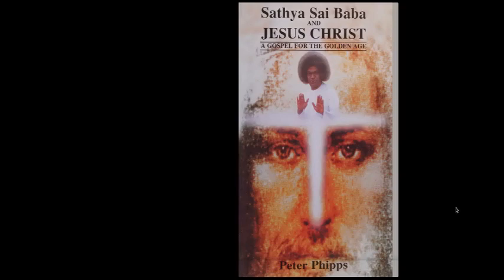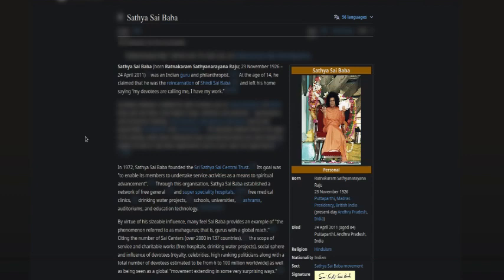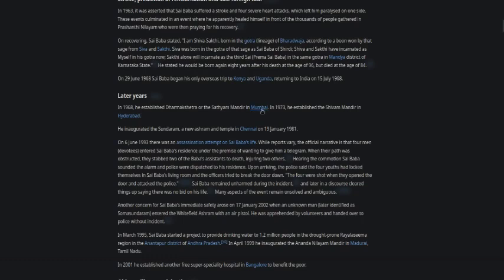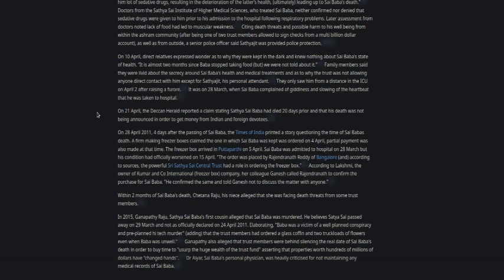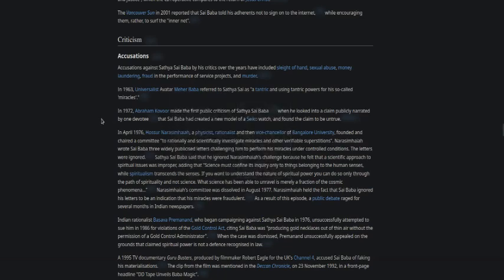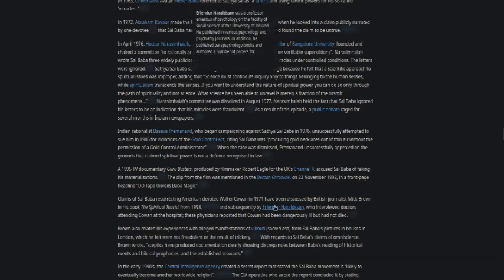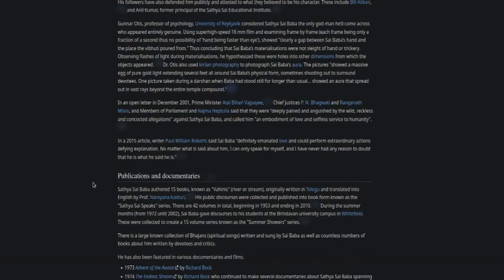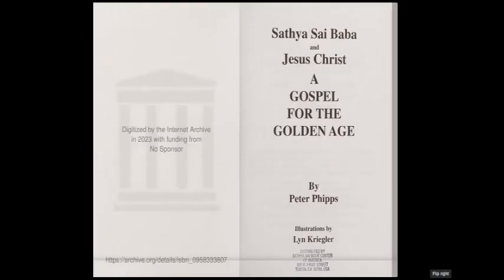Sithya Sai Baba - Jesus Incarnated! (1a)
The Book About Sathya Sai Baba,
Who Claimed Himself Jesus Incarnate! By PeterPhipps:

Sathya Sai Baba and Jesus Christ: A Gospel for the Golden Age:

Peter realized that the Golden Age is now dawning
and a Living God again walks the earth; a Lord of infinite love,
wisdom and compassion, accessible to all,
as was Jesus nearly two thousand years ago.

Sai Baba: The Messiah of Mankind - By Ajit Haksar - Sri Sathya Sai
[This writer and his wife] began to "realize"Bhagavan Baba as God Incarnate on earth in 1973 when, on the urgings of a sister-in-law who was a devotee, they isited Shirdi and felt the aura of Sai.